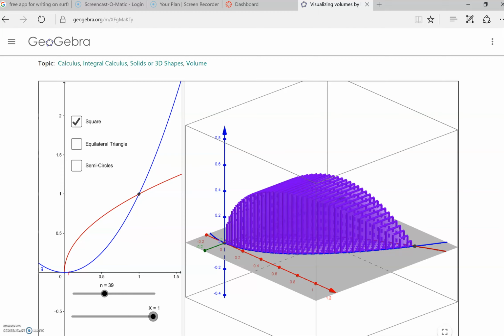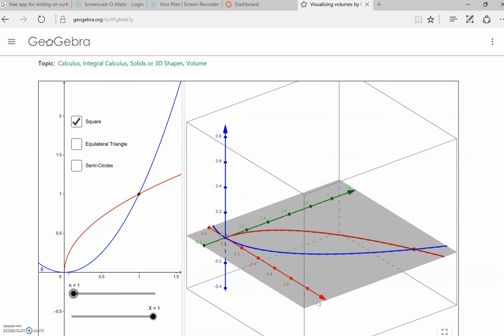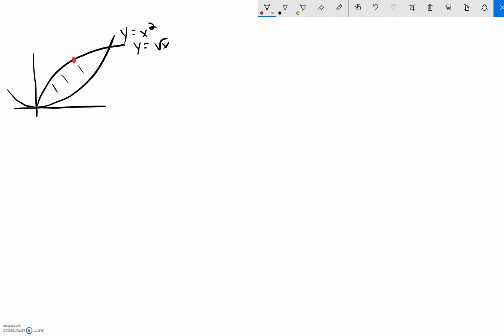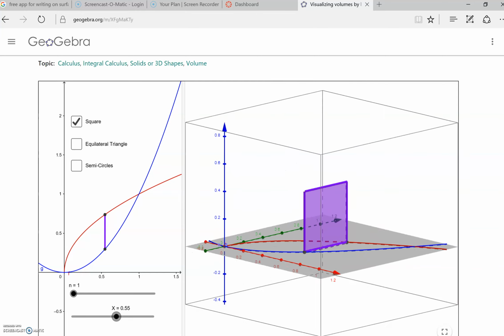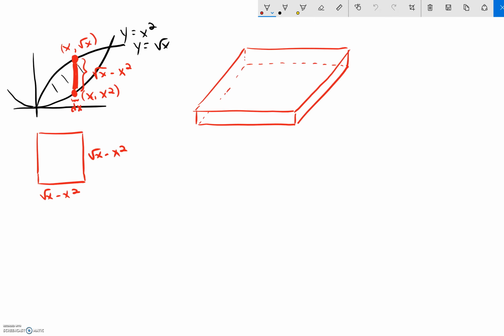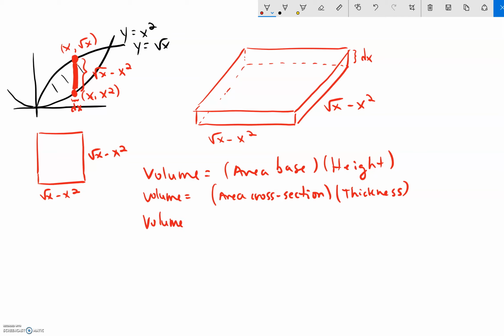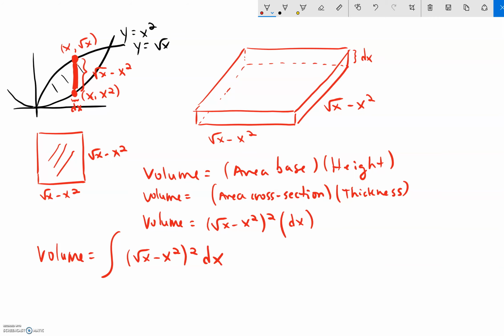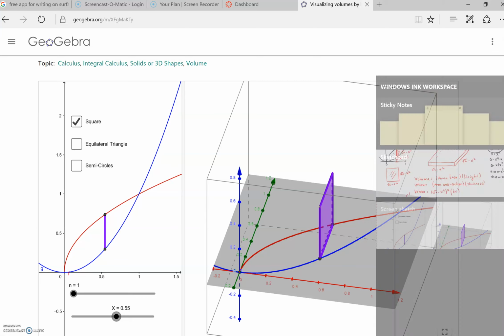math 2302 volume of known cross sections square